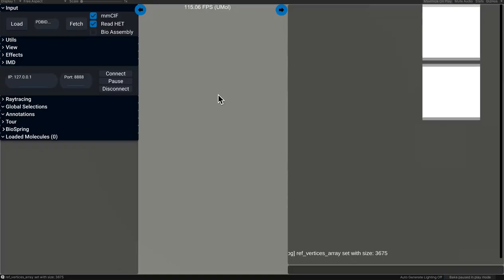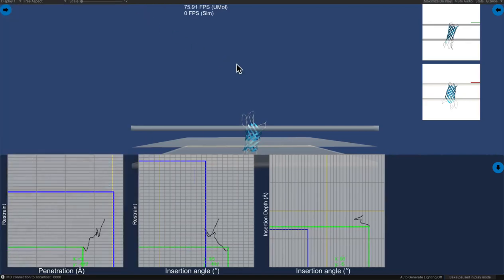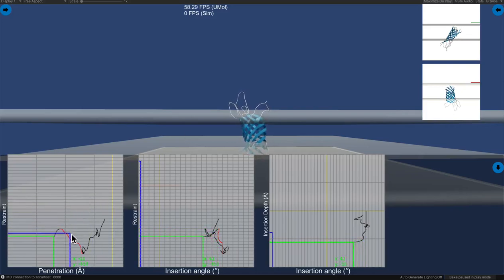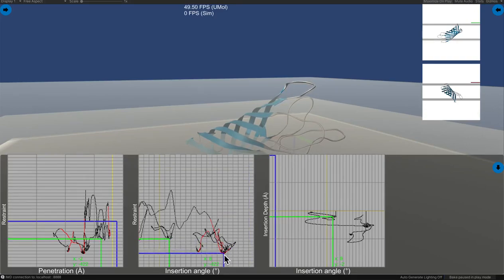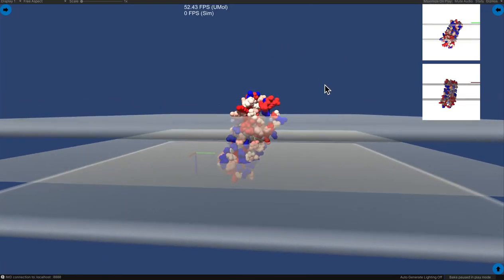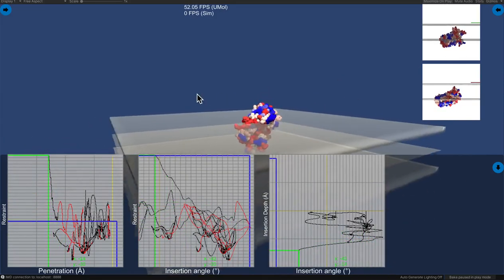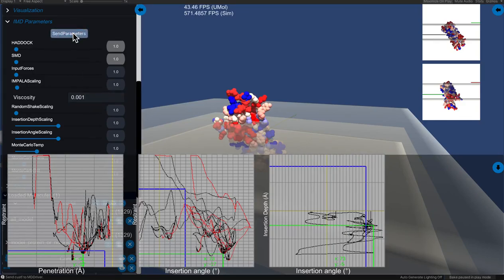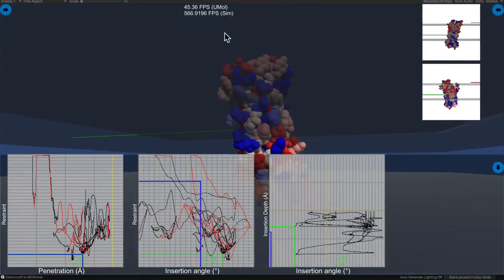Detailed tutorial and walkthrough for interactive Unilipid membrane insertion of the OmpA protein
In this quickstart tutorial video, we show a step-by-step tutorial for carrying out an interactive experiment where the OmpA membrane protein is positioned in an implicit membrane, leveraging interactive real-time molecular simulations. The implicit membrane was implemented in UNILIPID. UNILIPID is a generalized implicit framework for energetically accurate lipid-protein association for incorporation into membranes of any form. Here we use it with a simple, single flat lipid bilayer. The simulation is run with BioSpring, visualization is performed with UnityMol in a desktop environment. This video complements a scientific paper, and should help anyone who wants to run such a simulation with the provided software and input files.

The video was produced by Marc Baaden within the context of André Lanrezac's PhD thesis work.